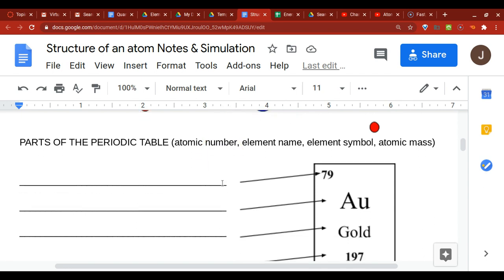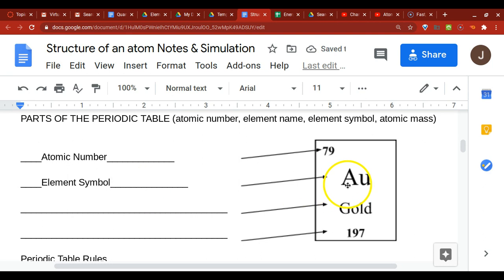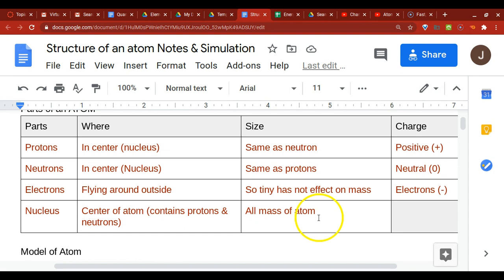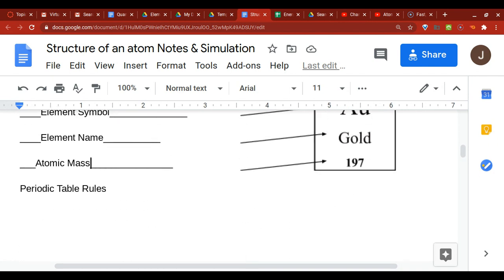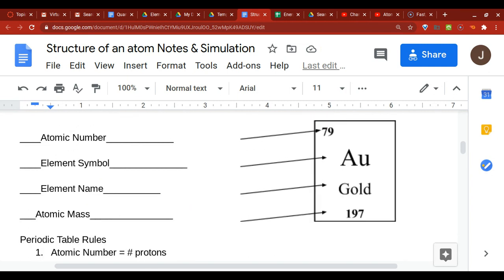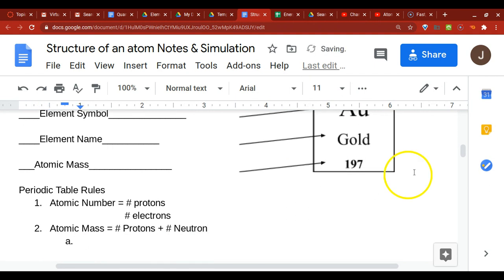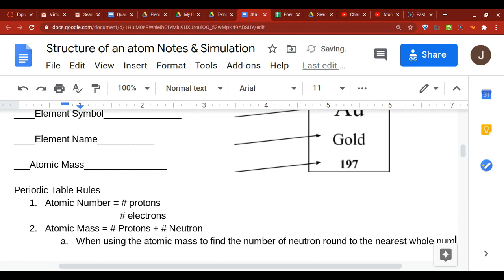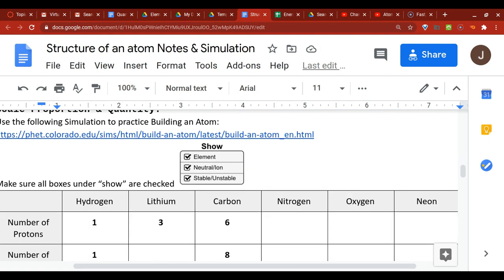Parts of the Periodic Table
Explaining how to read an element on the periodic table